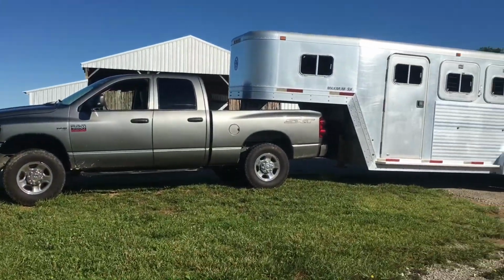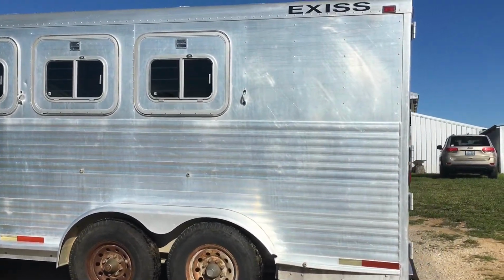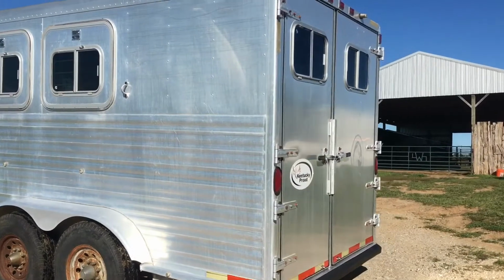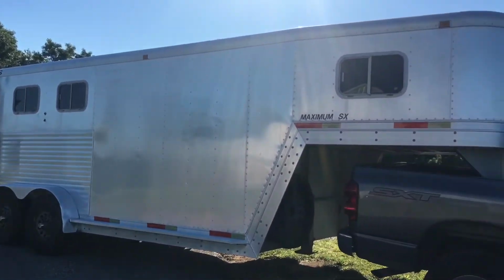Make an old aluminum Horse Trailer look brand new again